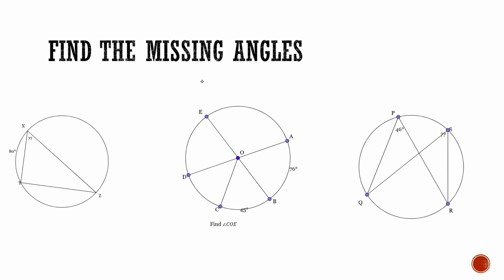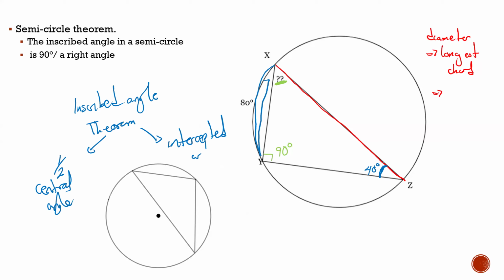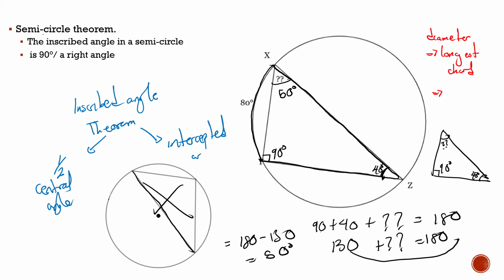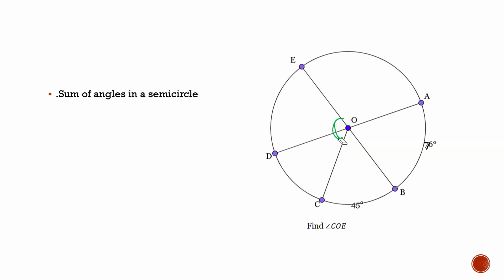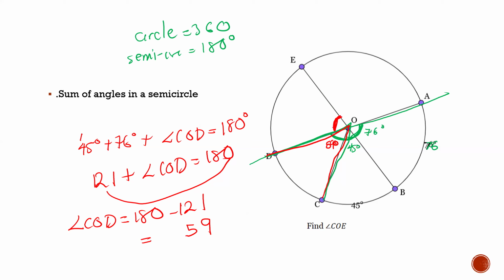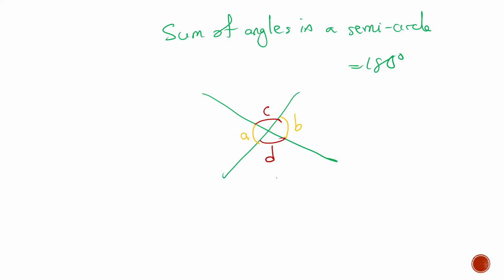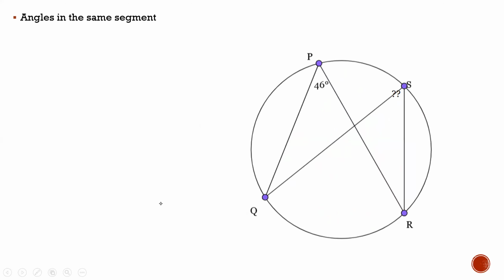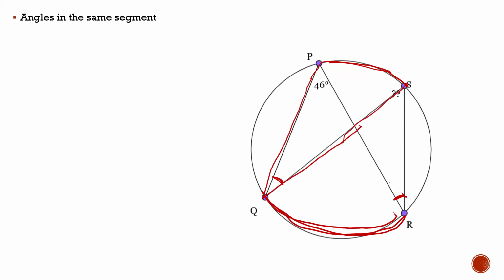Circle theorems : Find the missing angles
We talk about finding angles by applying circle theorems like:

semi-circle theorem

sum of angles